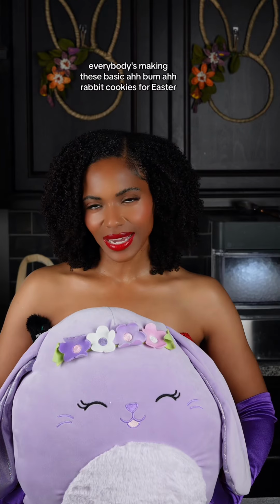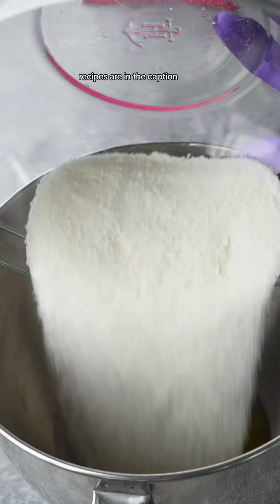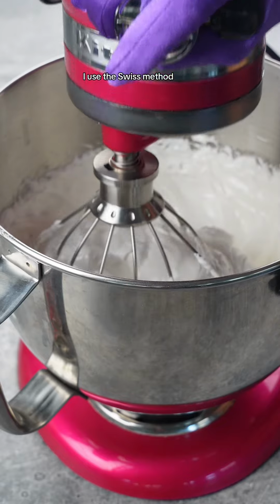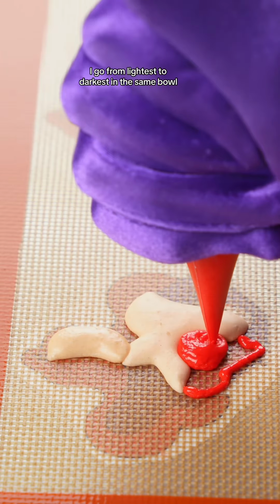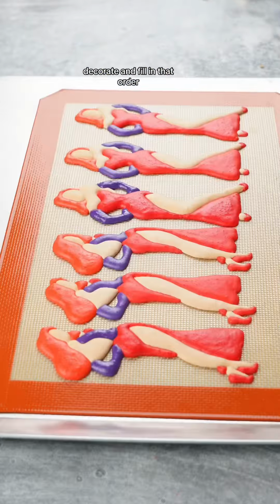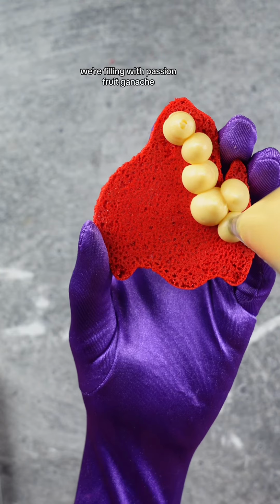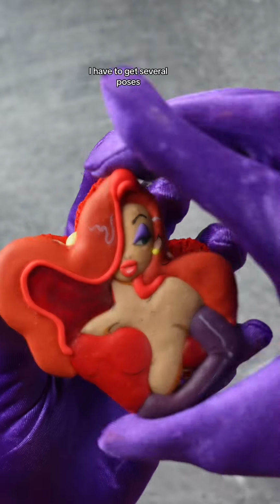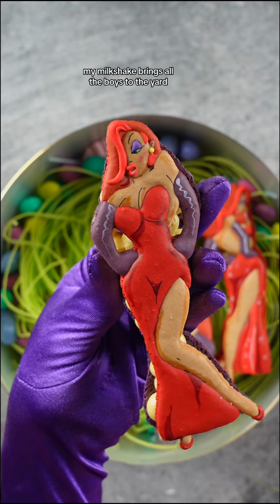Jessica Rabbit Macarons Tutorial!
🐰🌟 Hop into Easter with a twist this year! Introducing our iconic Jessica Rabbit Macarons - because why settle for ordinary when you can be extraordinary? 💃🎉 These beauties are as tantalizing as her famous milkshake! 😏✨the Passion Fruit Ganache filling that's going to make you melt!
For Macarons:
100 grams white granulated sugar
4 grams egg white powder (optional, see notes below)
100 grams egg whites
105 grams almond flour
105 grams powdered sugar
105g almond flour + 105g powdered sugar through mesh sieve
100g egg white + 100g sugar + 4 grams egg white powder (optional) heat 122 F
If using egg white powder whisk it together with the sugar to remove clumps before adding egg whites
Add red food coloring to meringue (I used 1 teaspoon red powder)
Add dry ingredients into meringue and fold (macaronage)
Pipe onto to silicone mat or parchment
Oven dry open oven 248 F 4 minutes then
Bake 285 F 20-22 minutes

Passion fruit Ganache:
120 gms Valrhona Passion Fruit feves
100 gms heavy cream
1 tbsp (14 gms) unsalted butter
½ tsp vanilla extract

Passion fruit Ganache:
Add the feves in a small bowl. Heat the heavy cream in a small pot on medium heat, on the stove, for a minute or two, until you see tiny bubbles on the rim of the cream. Switch off the gas.
Pour the heavy cream and vanilla extract into the feve bowl. Cover for about 3 minutes. The feves will melt with the heat of the cream. Add the butter. Whisk to combine, until you get a smooth mixture.